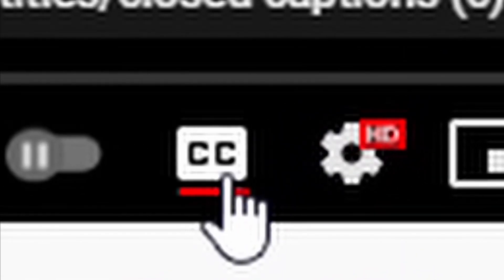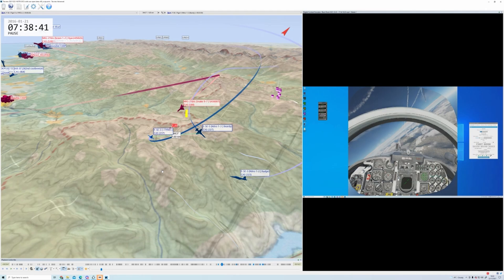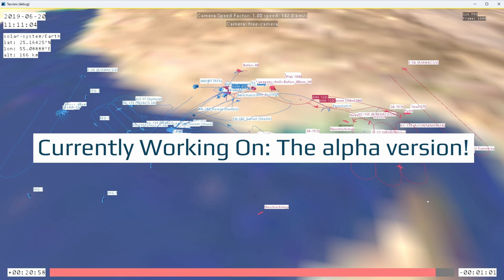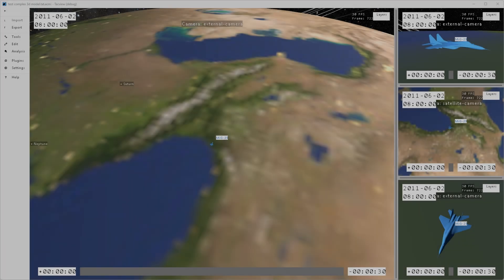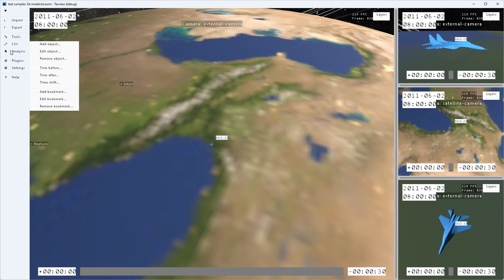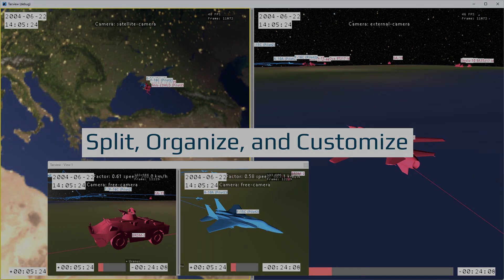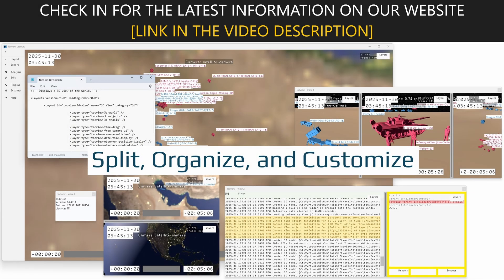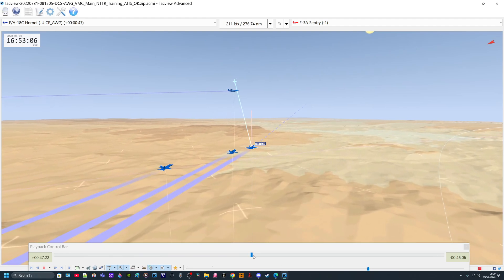Inside Tacview 2 | First Look and Developer Interview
Get an inside look at Tacview, the universal flight analysis tool trusted by pilots, instructors, and simulation enthusiasts worldwide.

In this video, @AIRWARFARECHANNEL presents Tacview 1 and its core features before interviewing Tacview’s creator about the upcoming Tacview 2, a complete rebuild designed for faster performance, richer visuals, and deeper insight into every flight.

Discover how Tacview helps you understand what really happened in the air, refine your tactics, and take your flying skills to the next level.